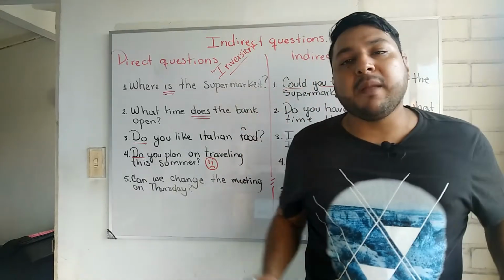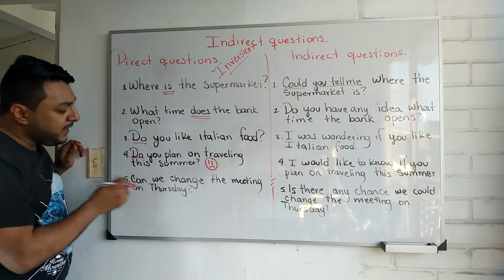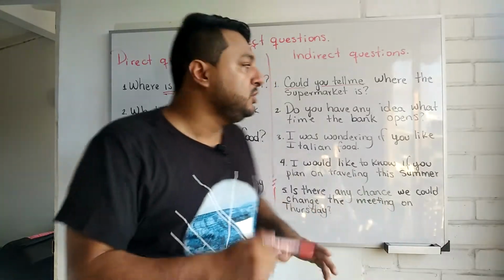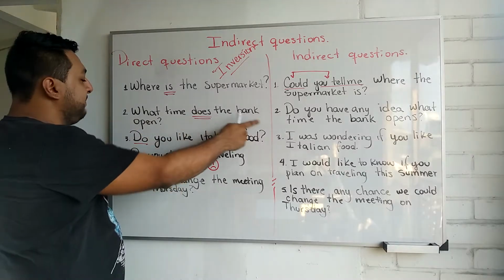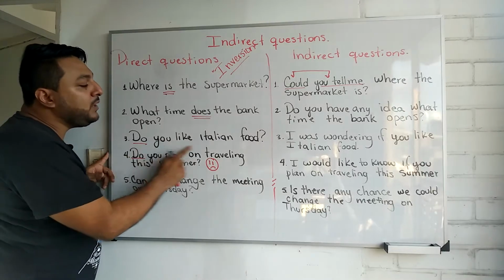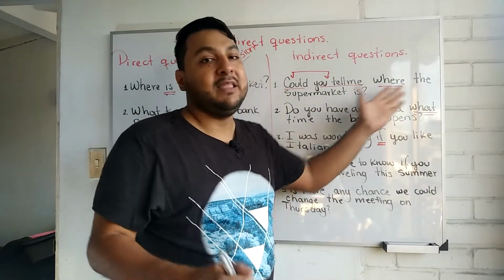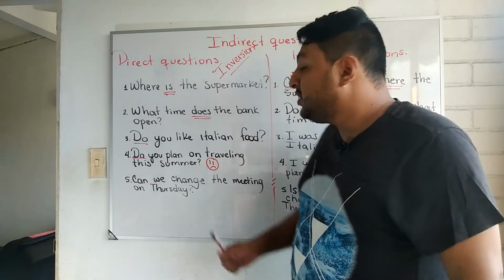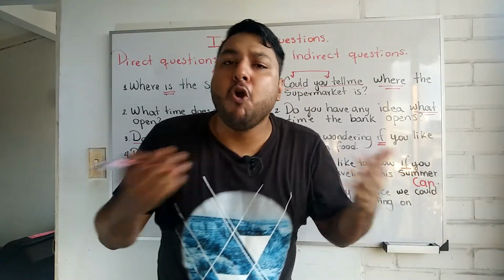Indirect questions Explained!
Hi Guys!

Do you know what an indirect question is?  I hope you like the video.